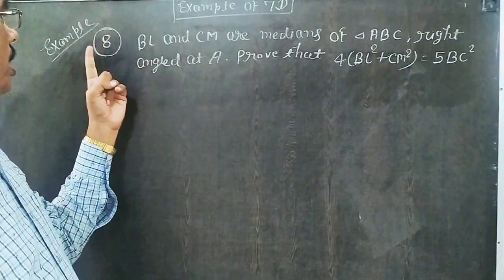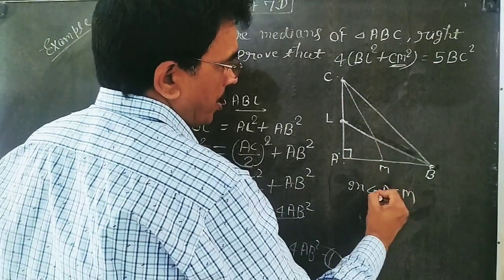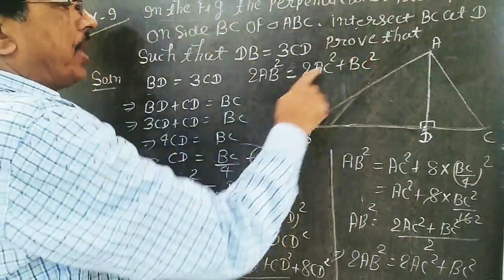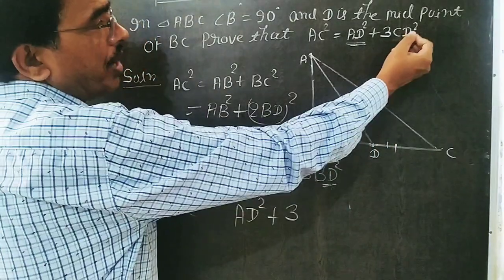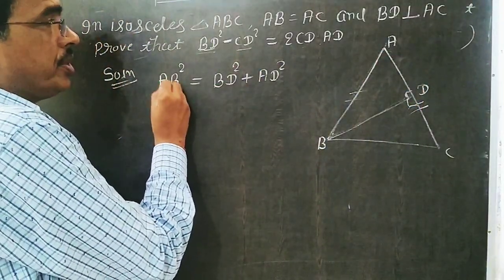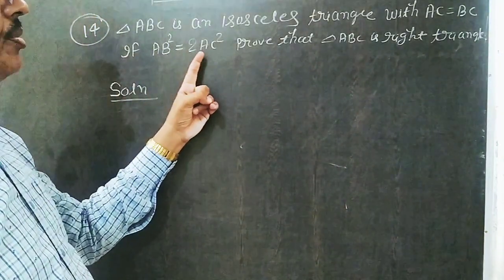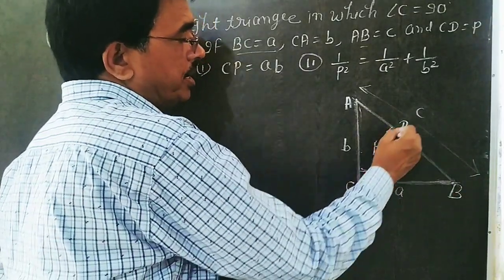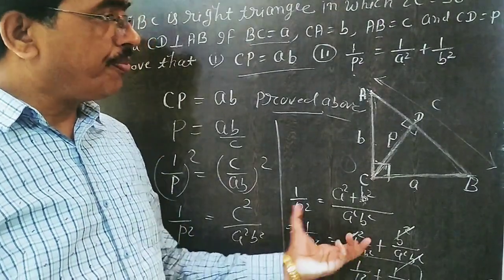Pythagoras theorem -Example of excercise 7-D part(4)